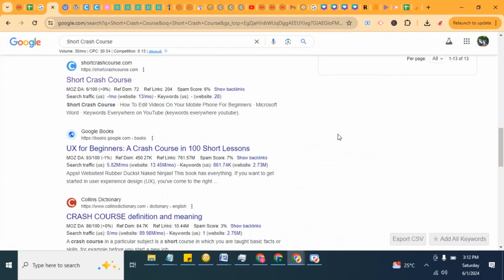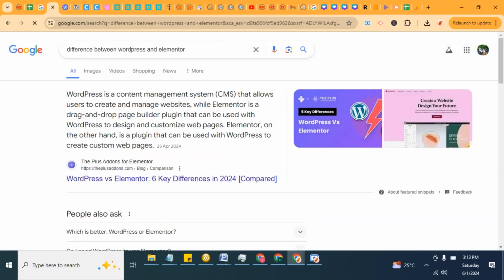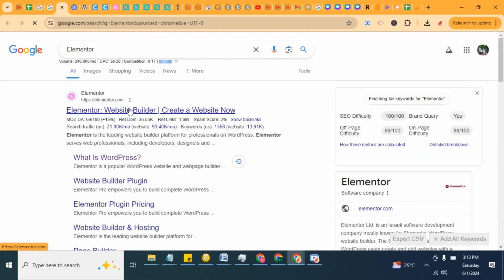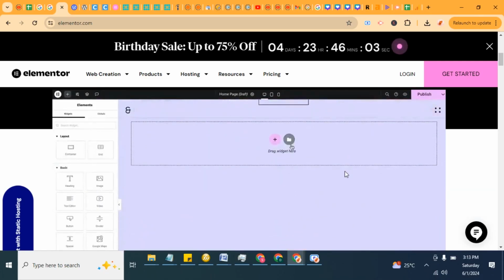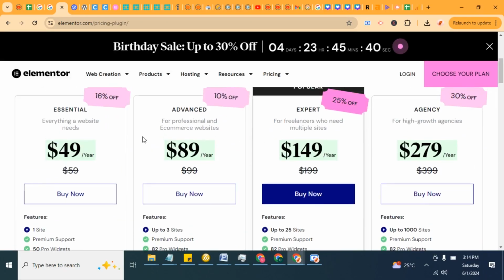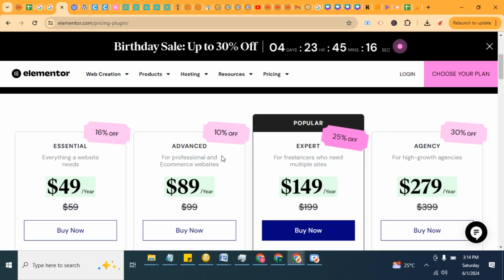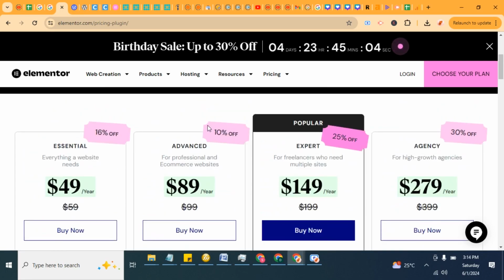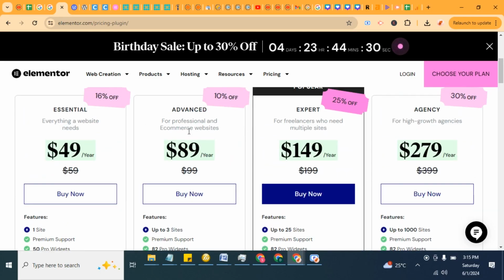WordPress vs. Elementor | What’s the Difference & How They Work Together (2025 Guide) Episode 20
Difference between wordpress and elementor - Confused about the difference between WordPress and Elementor? You’re not alone. In this video, we explain how these two popular tools relate and what sets them apart.

While WordPress is a content management system (CMS), Elementor is a powerful page builder plugin that works inside WordPress. Knowing how they work together can help you build better websites faster.

🧠 In This Video, You’ll Learn:

What is WordPress and what it’s used for

What is Elementor and how it works within WordPress

Key differences between WordPress and Elementor

How Elementor enhances WordPress design and editing

When to use Elementor and when to use the native WordPress editor

💡 Perfect for beginners, web designers, and anyone looking to create beautiful websites with ease.